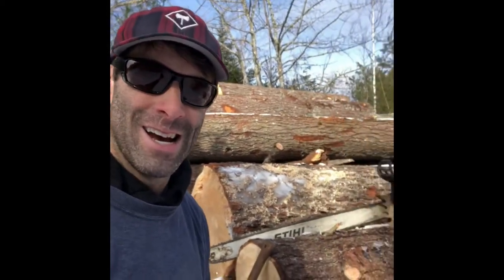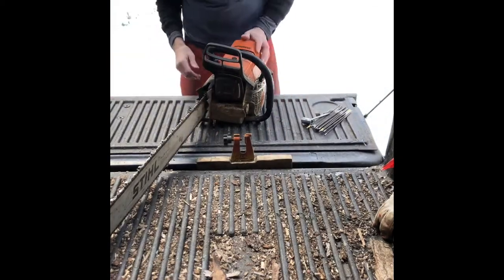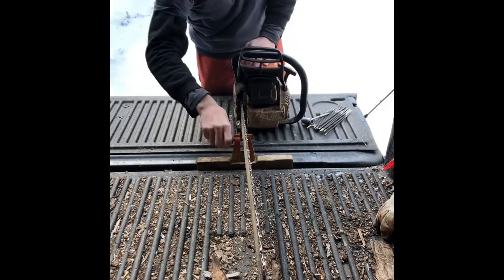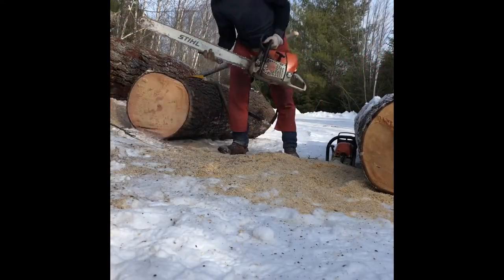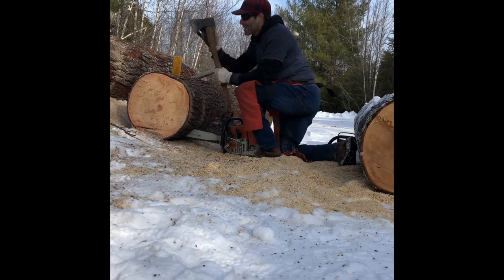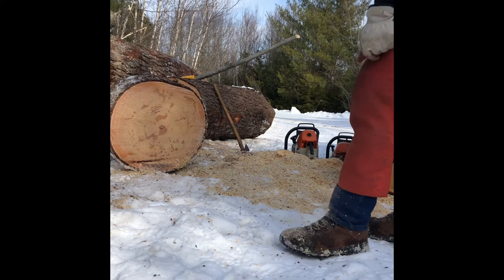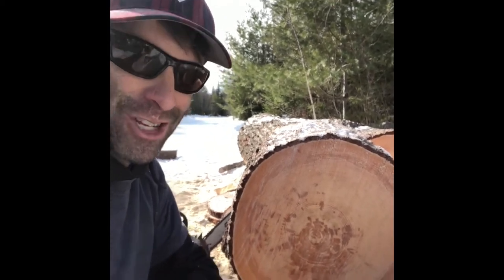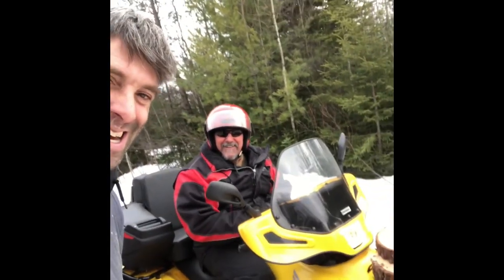Chain saw sharpening tips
A look for what some of the challenges are off getting good target wood